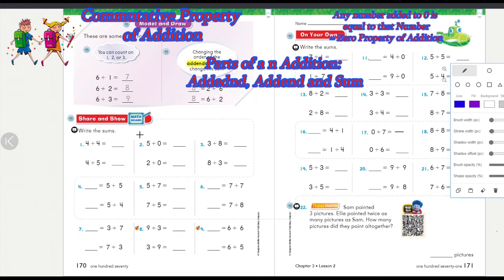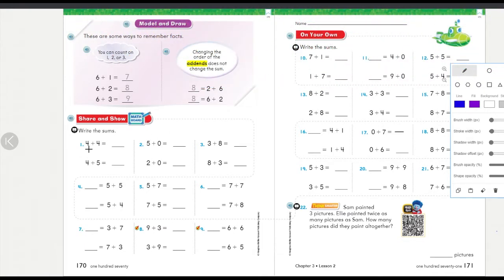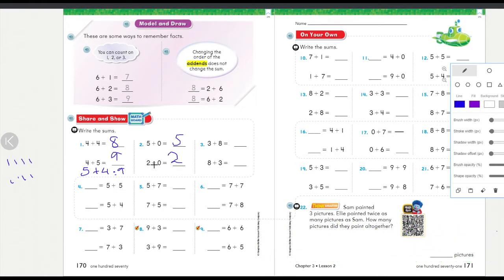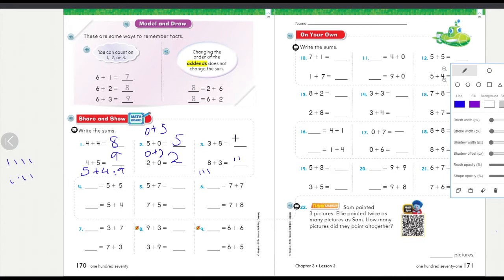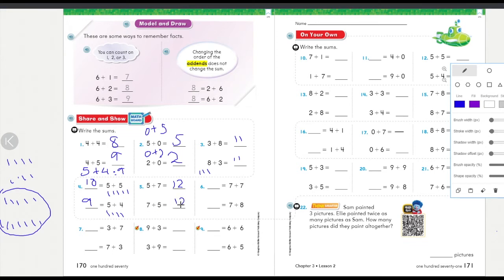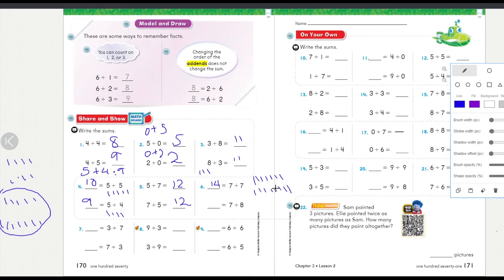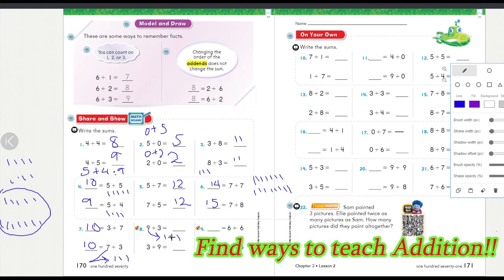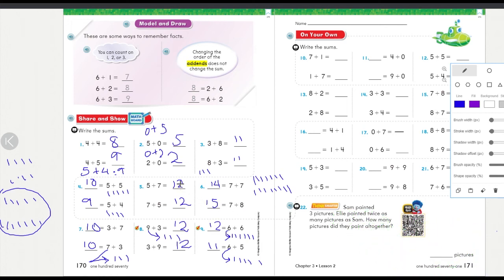Addition 2nd Grade, GoMath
Changing the order of the Addends does not Change the Sum.
GoMath Pages # 170-171
2and Grade